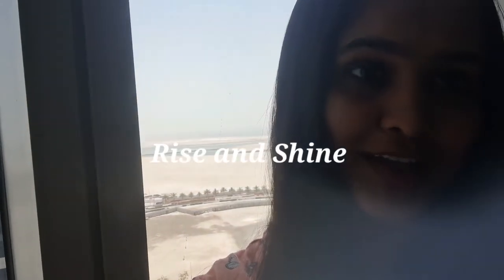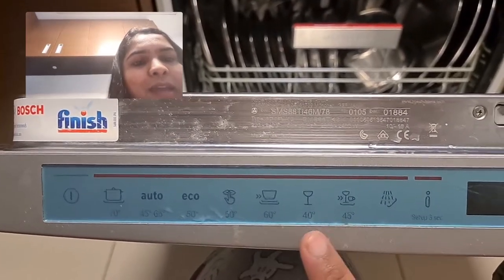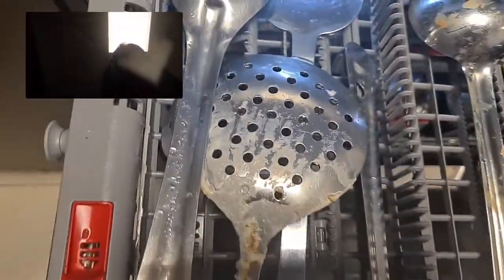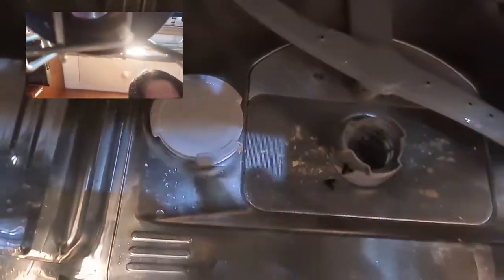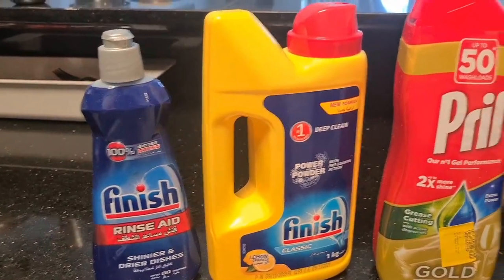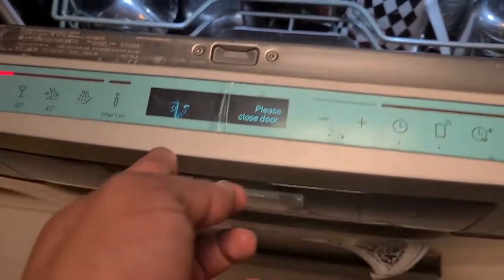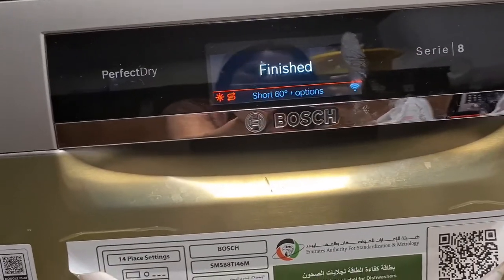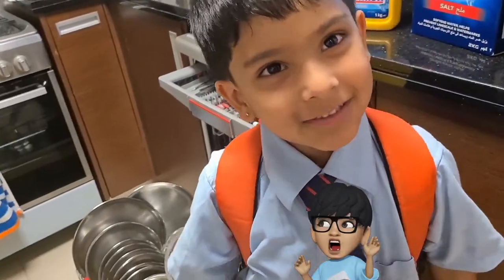dishwasher review bosch series 8. SMS88TI46M